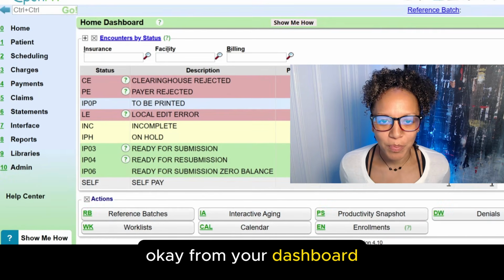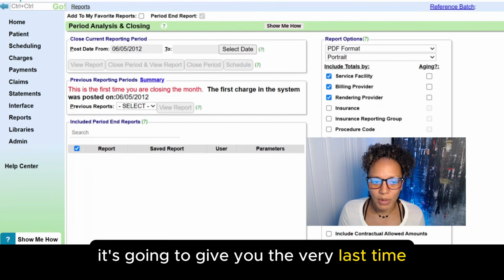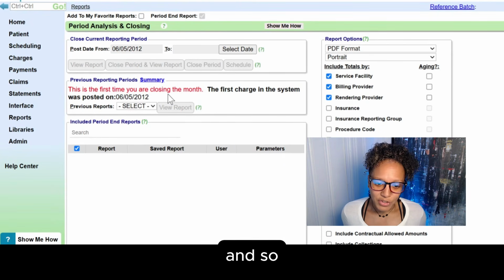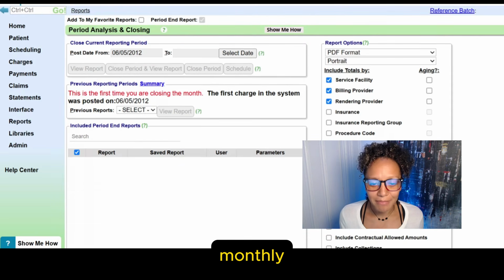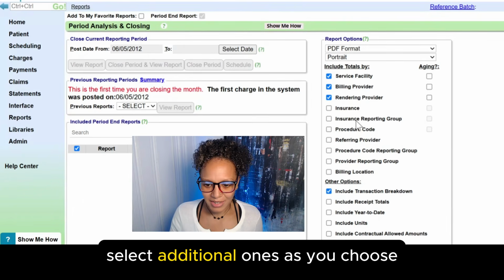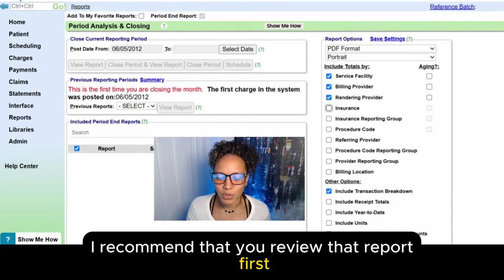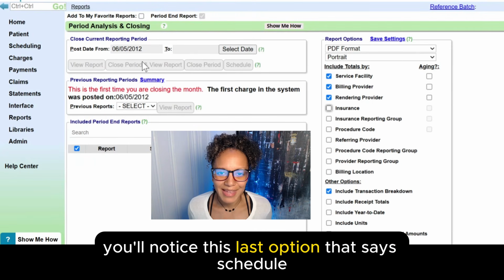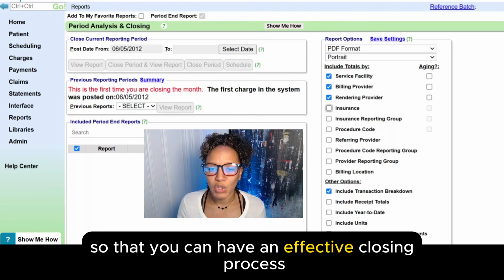Video 3 | Period Closing in OpenPM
How to perform period closing using the OpenPM software.

- Navigating to Period Analysis & Closing
- Initial setup
- Selecting report options
- Reviewing reports
- Closing periods
- Scheduled reports
- Historical reports